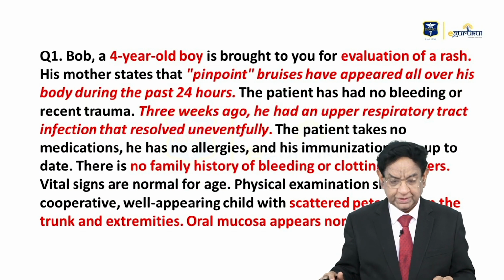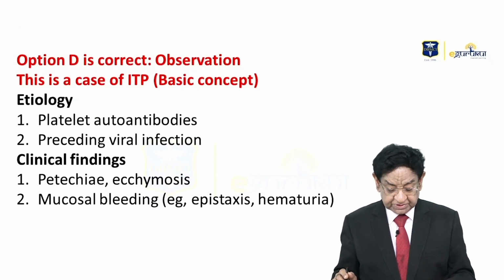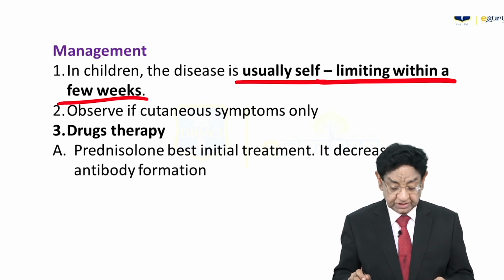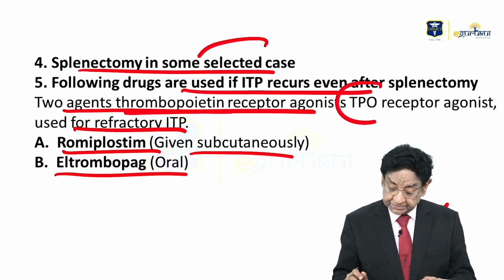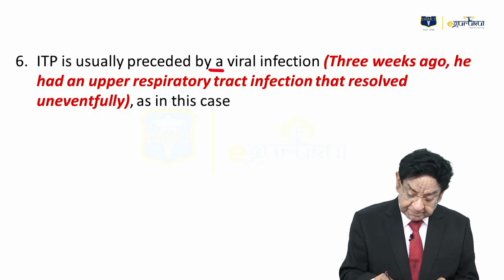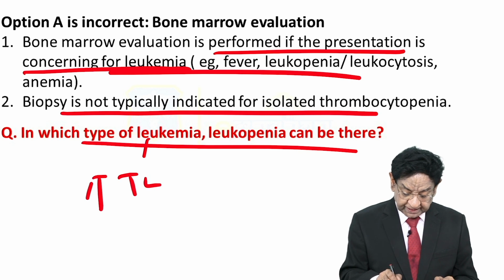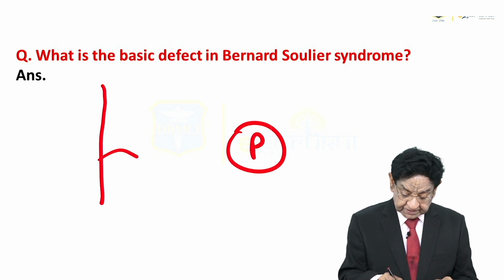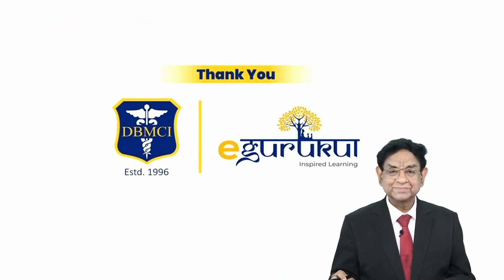USMLE Step 2 HEMATOLOGY TEST 1